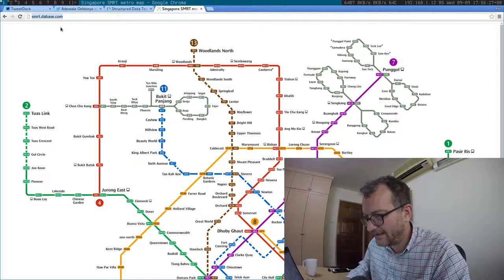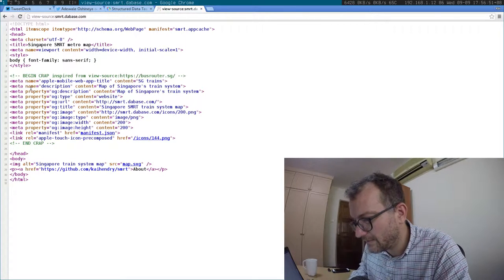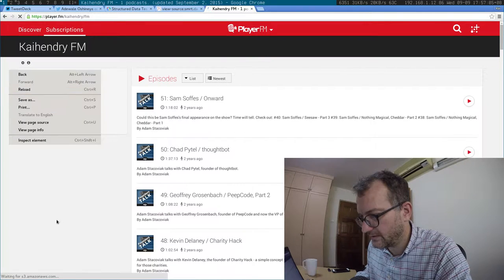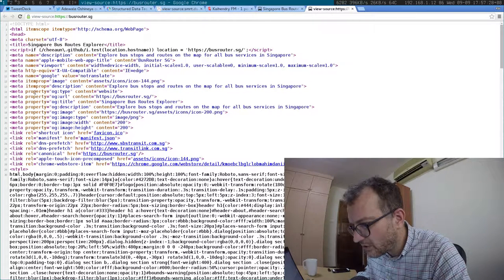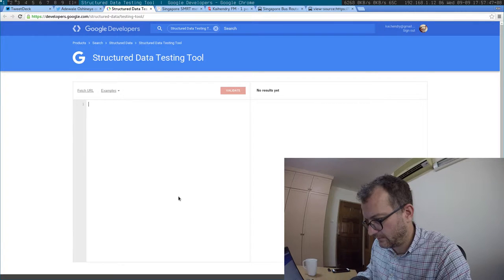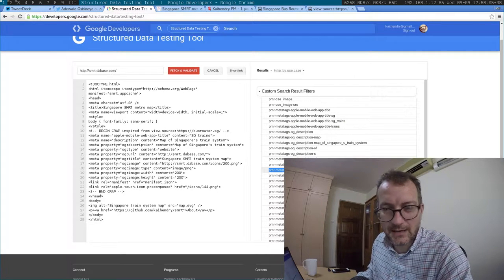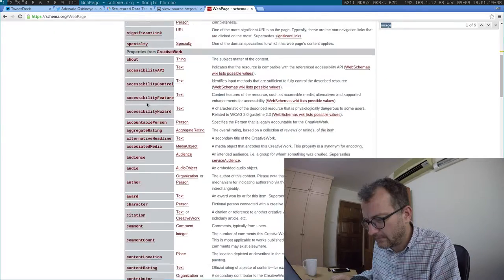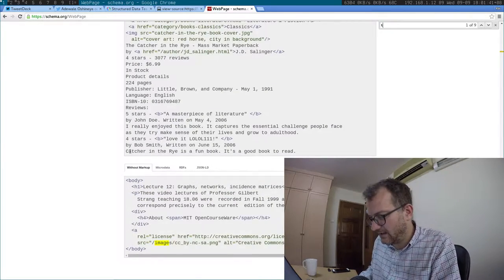First UX of schema.org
I am confused between

* Properties from WebPage
* Properties from CreativeWork
* Properties from Thing

And which ones should I be focusing on!? Are there real examples of Google using these attributes?! Otherwise this does seem like a wasted exercise.